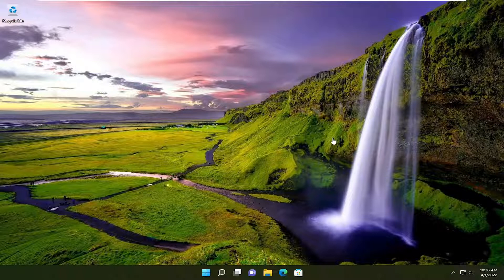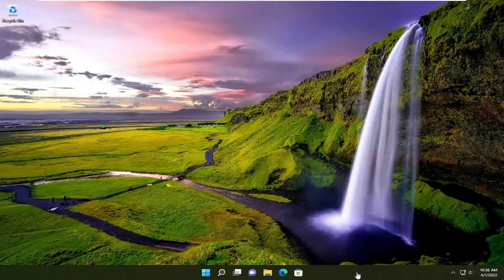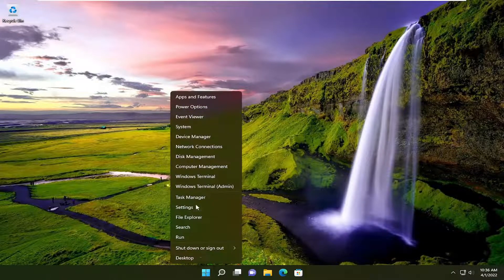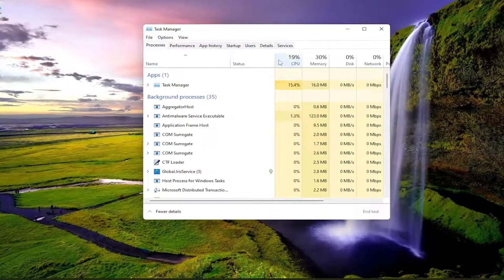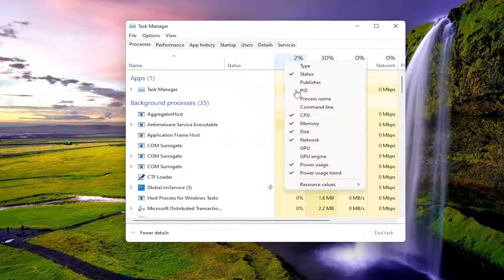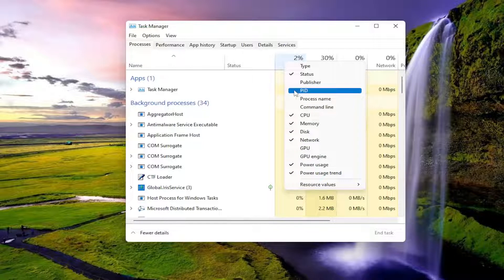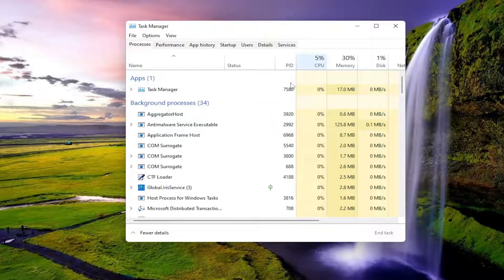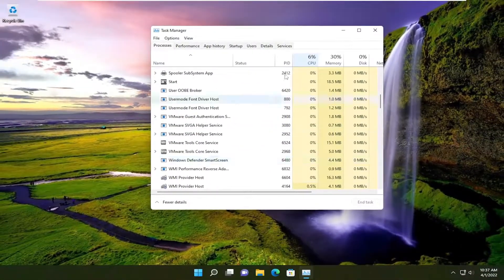How to Find Out Application Process ID on Windows 11/10 [Tutorial]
Do you know that each process that runs on your Windows is assigned a specific number for identification? In this guide, we show you what is Process ID and how you can find out Application Process ID on Windows 10/11.

On Windows 11 , every process of an application or a service receives an identification number known as a Process ID (PID). The PID has various uses, but mainly, it exists to uniquely identify each process across the system and differentiate programs running multiple instances (such as when editing two text files with Notepad).

Although most regular users do not need to worry about the system processes, the ability to find out their identification number can come in handy in many scenarios. For example, when you need to debug an application. An application gets stuck, and you must terminate the process manually. Or you need to check the system resources that a particular process is consuming.

What is the Process ID (PID) on Windows 11/10

Every process that runs on Windows is given a unique decimal number. That unique decimal number is called Process ID (PID). The unique decimal number or Process ID has a lot of uses. For example, it can be used to specify the process with its id when attaching a debugger to it. For a general user, it has no use. But, knowing it comes in handy in situations like fixing issues.

Task Manager can be opened in a number of ways, but the simplest is to select Ctrl+Alt+Delete, and then select Task Manager.

In Windows, first click More details to expand the information displayed. From the Processes tab, select Details to see the process ID listed in the PID column.